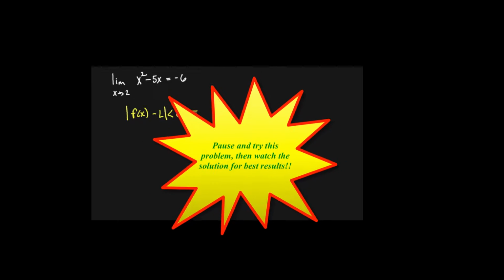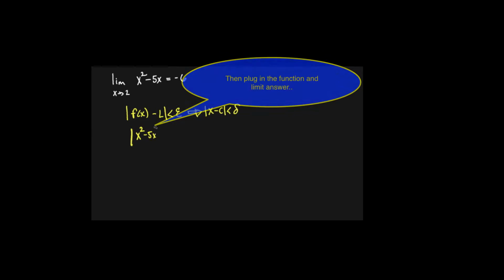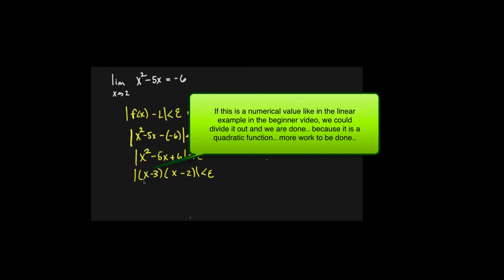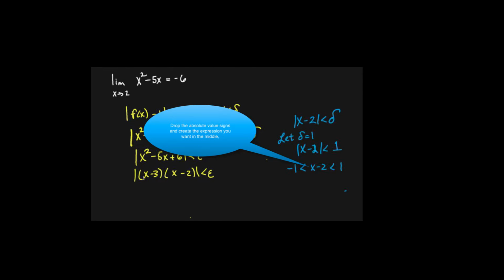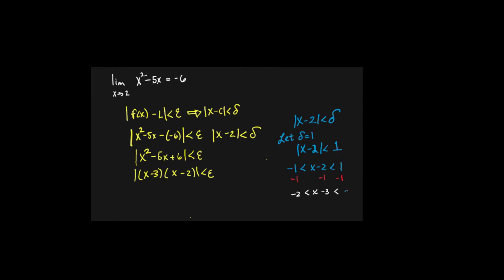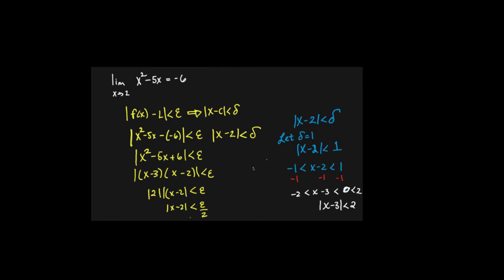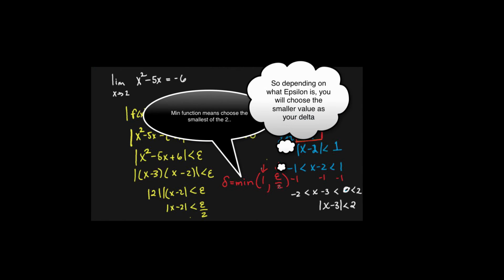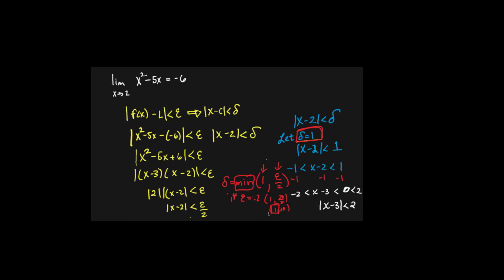Epsilon Delta Definition Intermediate Example Video